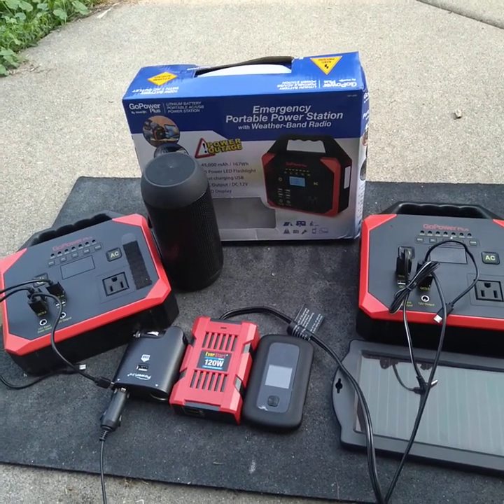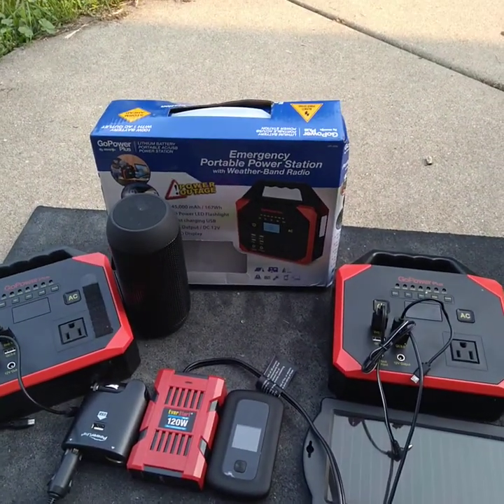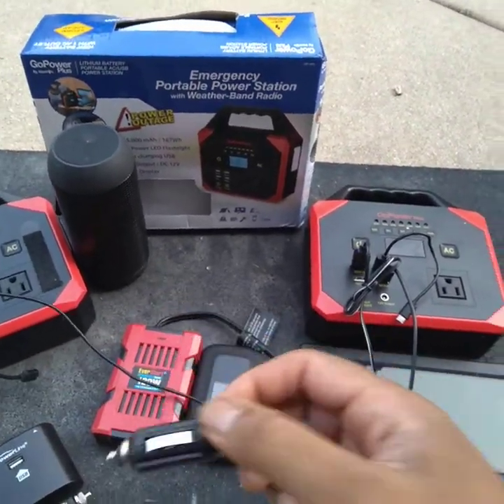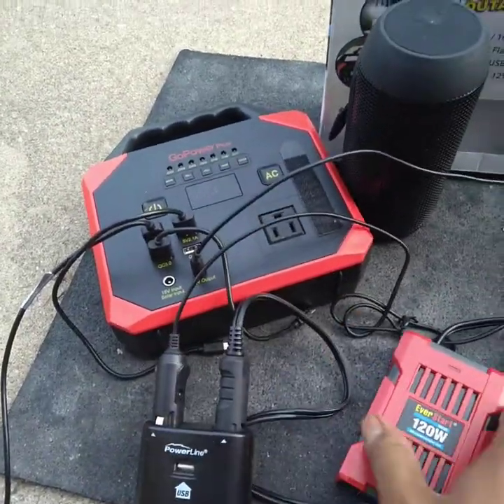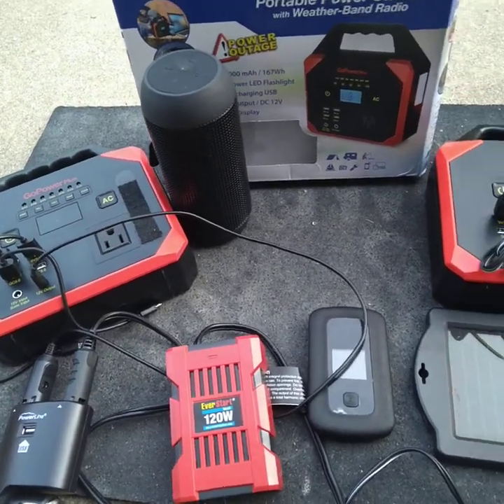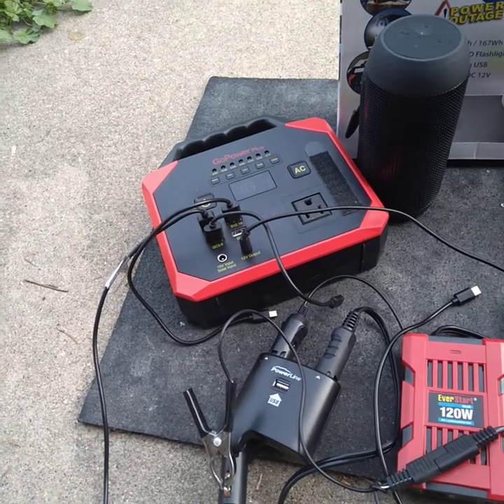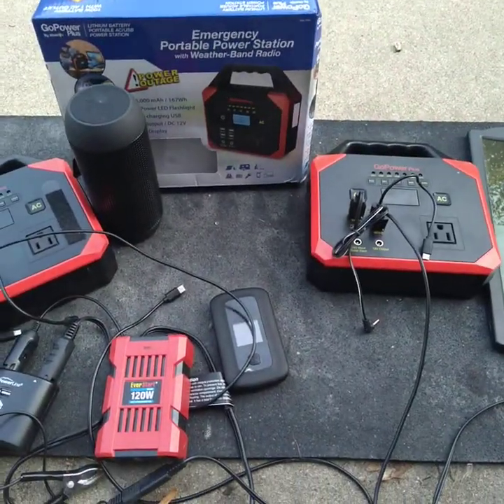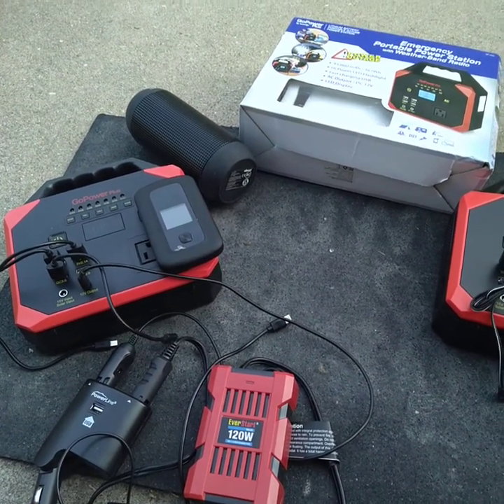Go power plus 2 months update: Outlet issues and tricks how to fix and solar cell for extra power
Go power plus.